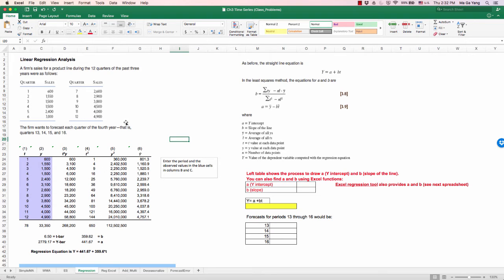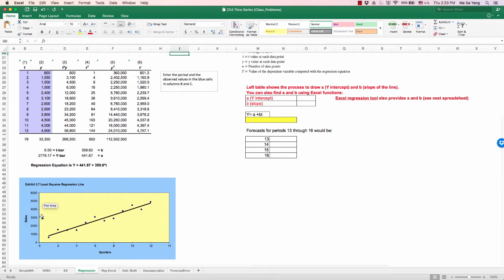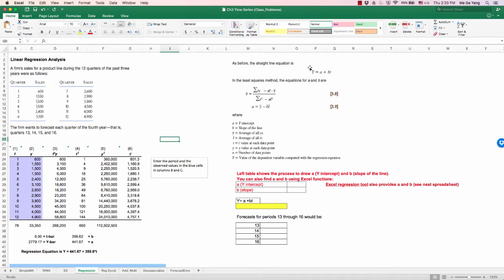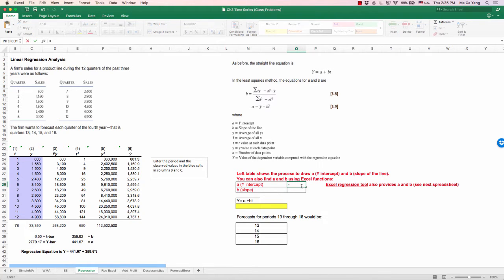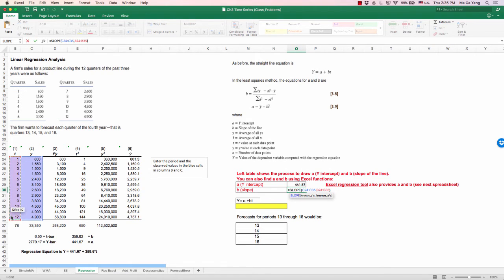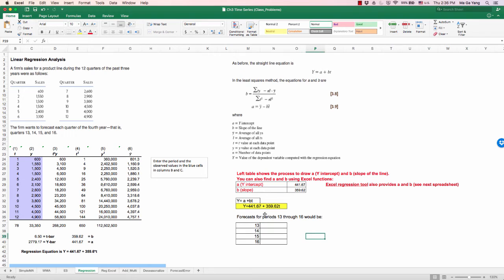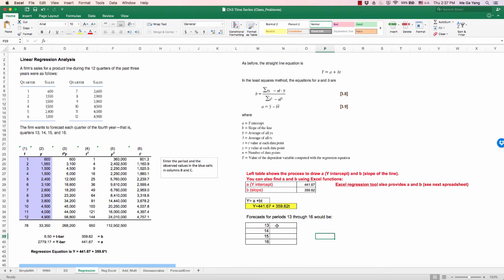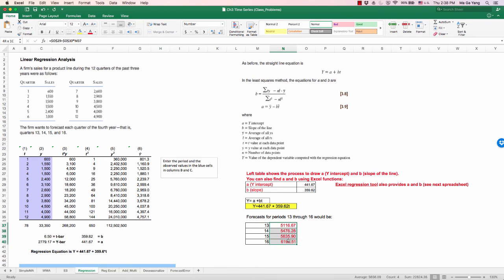Lecture 3-4 Linear Regression Analysis